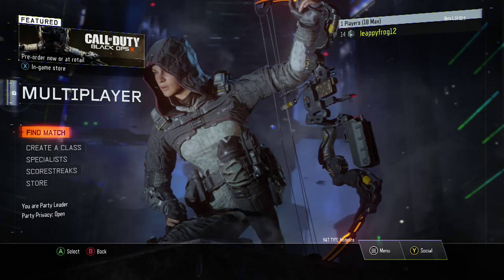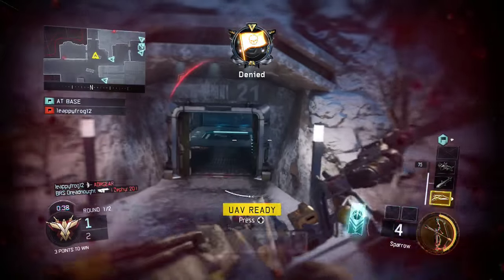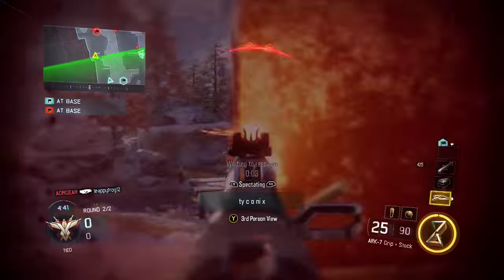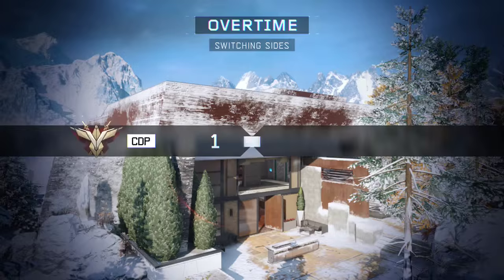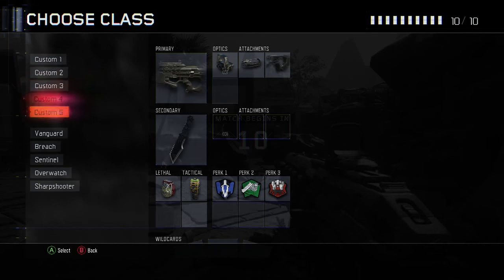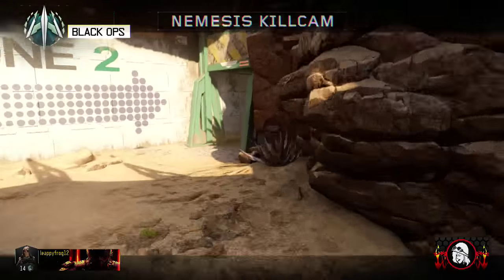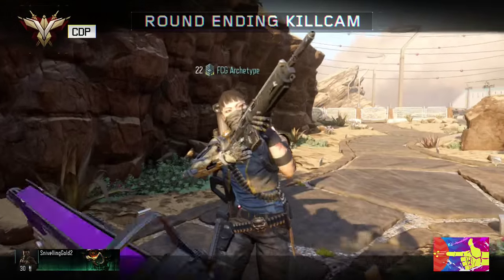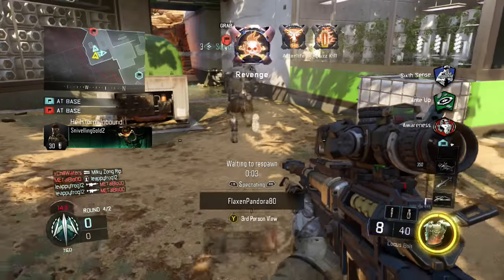Black Ops 3 Beta Gameplay #7